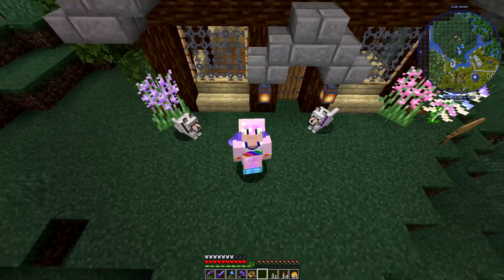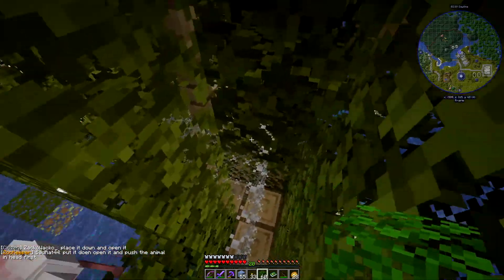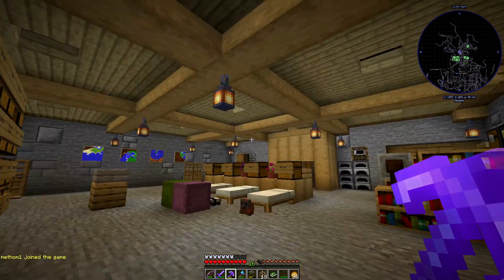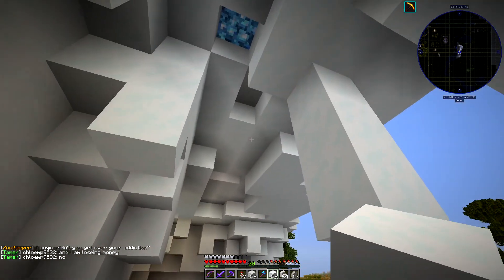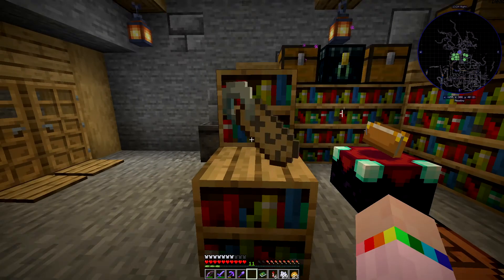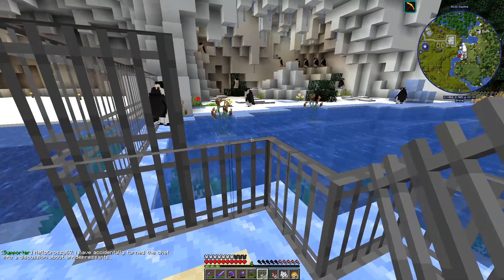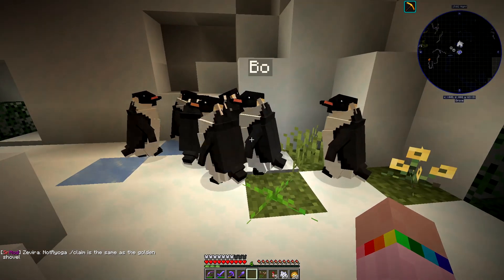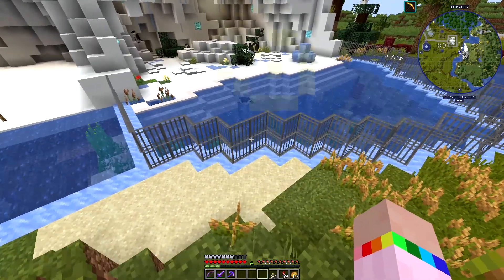Building a Minecraft Zoo - Ep19: Finishing The Penguin Exhibit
In this episode I sort out a problem in the Flamingo exhibit, take stock of my Preying Mantis collection, make a new storage area for all the captured animals and finish the Penguin exhibit as well as release all the Penguins. phew!

I'm on VintageBeef's Omega Server and I'm buiding a zoo.